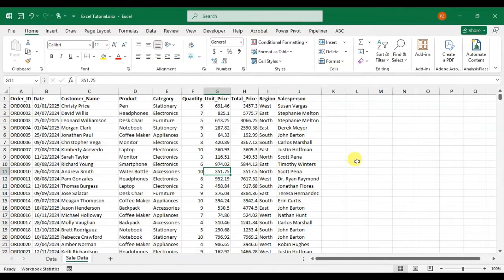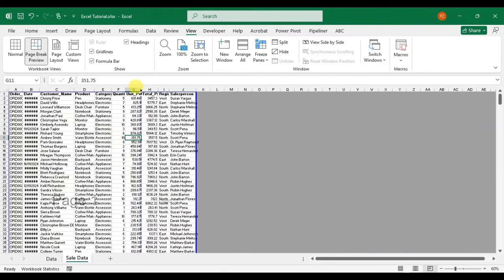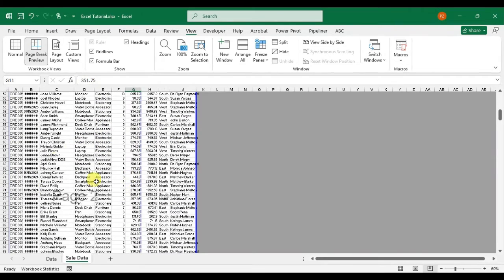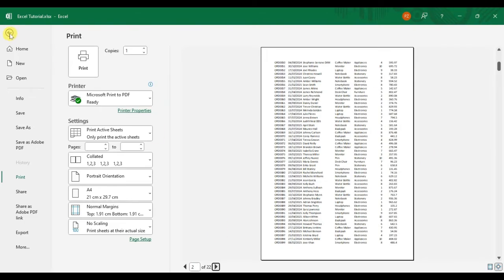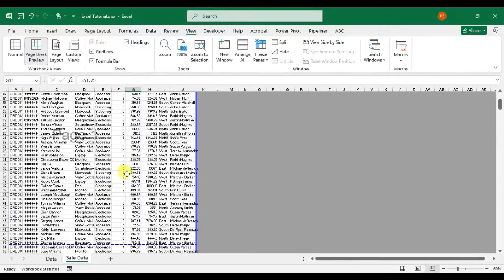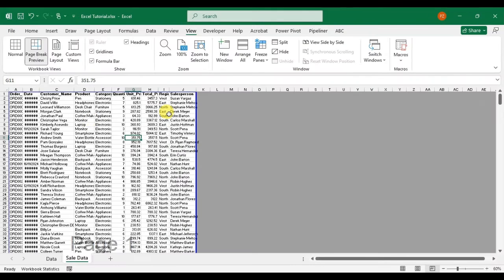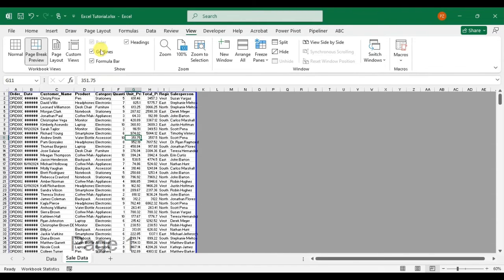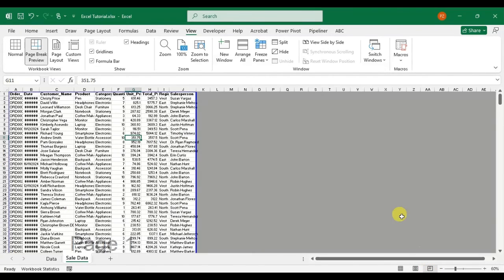Page Break Preview in Excel Sheet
how to page preview in Excel sheet. So let's start some Excel and you can see I have sales data. So to page preview go to the view tab in workbook views group click on the page break preview option. Okay and here you can see the print page we will show you. Okay this page is a break from here. So when you print it only order to unit price will print. Okay